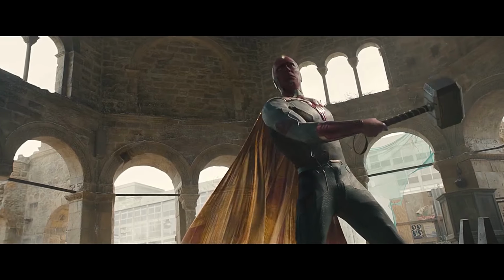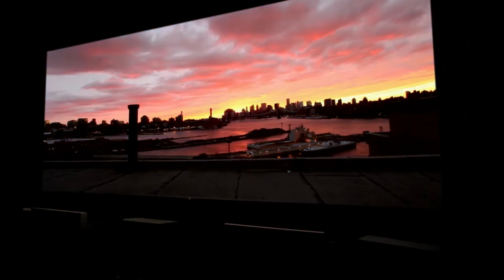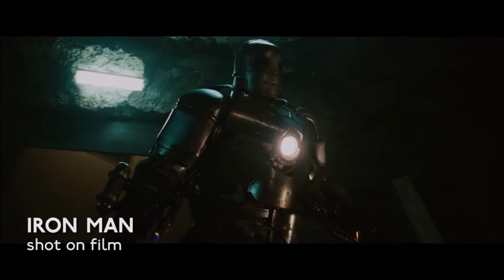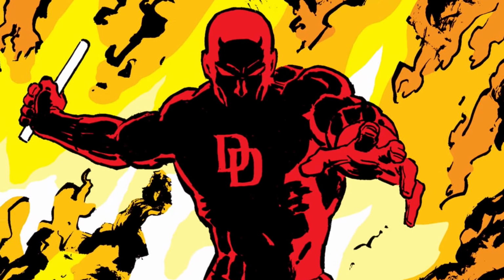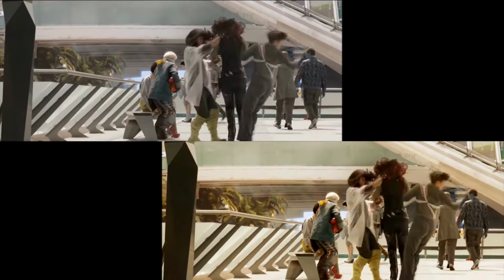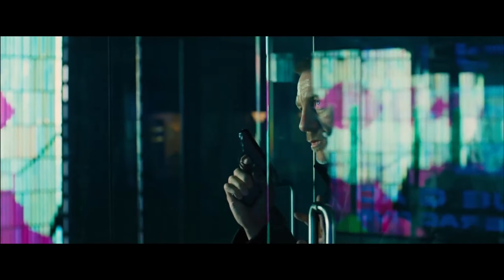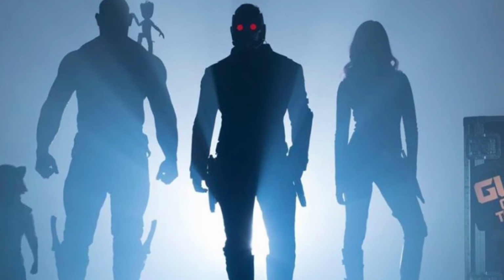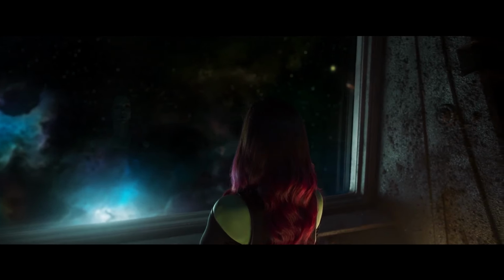Why Do Marvel's Movies Look Kind of Ugly? (video essay)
I really like the movies Marvel Studios makes, but I really wish they would improve their color grading.

Featuring footage from:
Side by Side
Iron Man
Iron Man 2
Iron Man 3
Thor
Thor: The Dark World
The Avengers
Avengers: Age of Ultron
Captain America: Th First Avenger
Captain America: The Winter Soldier
Captain America: Civil War
Guardians of the Galaxy
Ant-Man
Doctor Strange
Mad Max: Fury Road
Jupiter Ascending
Spotlight
Sicario

SEND ME SOME MAIL:
Patrick Willems